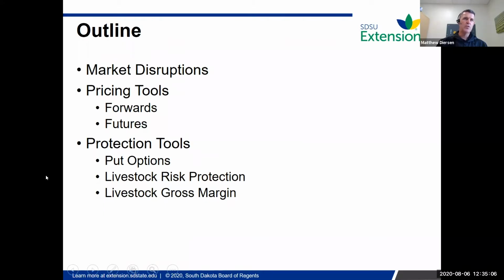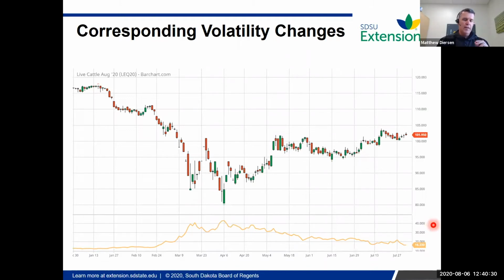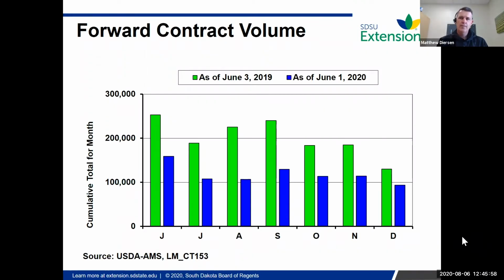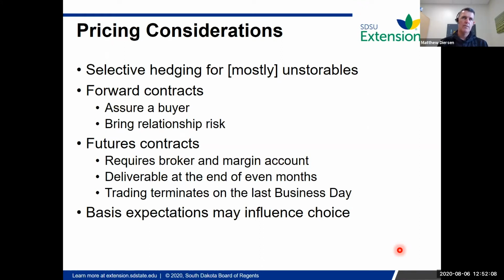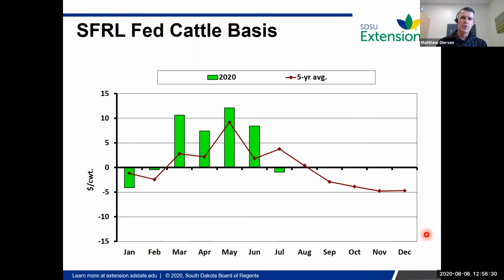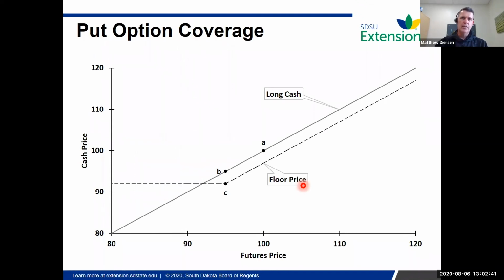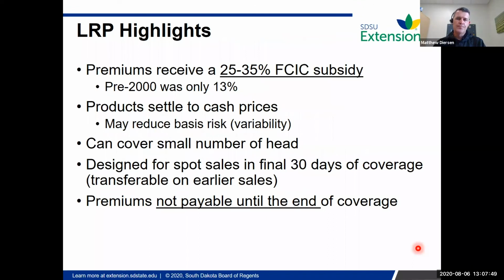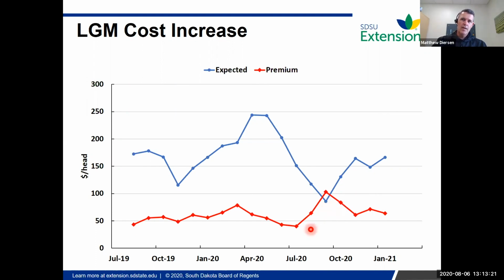2020 Virtual Feedlot Shortcourse: Cattle Feeding Risk Management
This session was held on August 6, 2020. Matt Diersen, SDSU Extension Risk/Business Management Specialist, Professor presented on Cattle Feeding Risk Management.